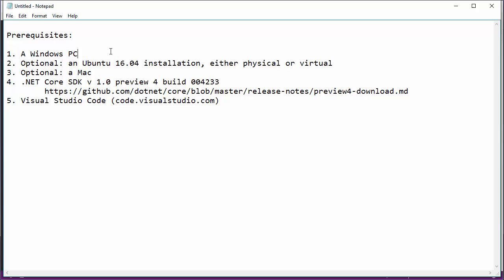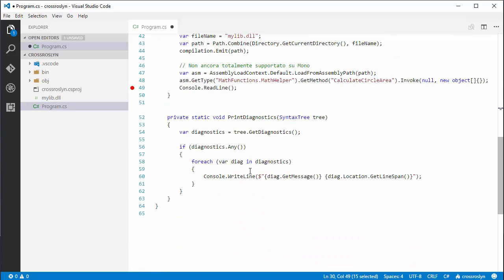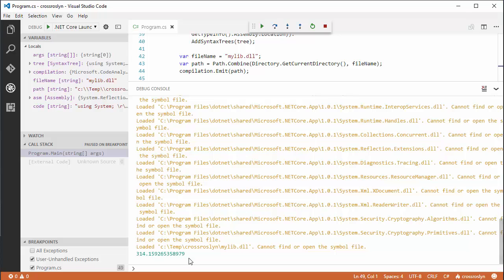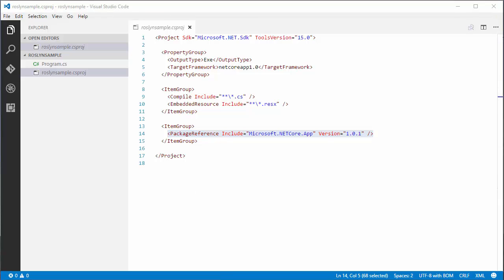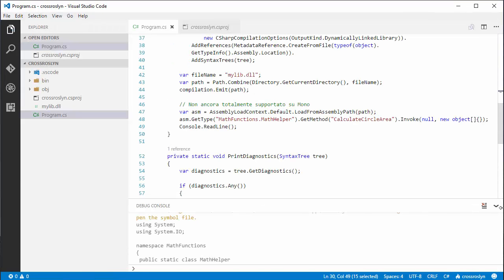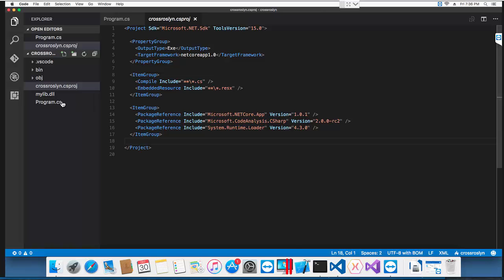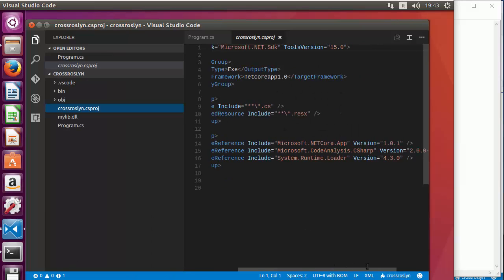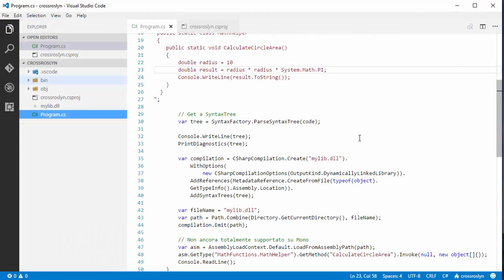Cross-platform code generation with Roslyn and Visual Studio Code